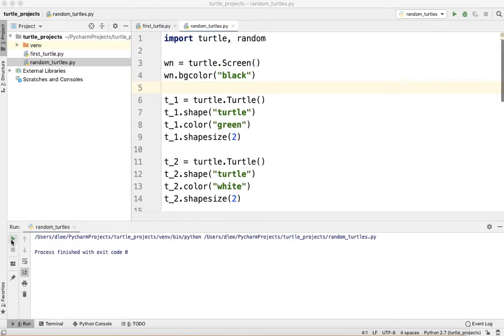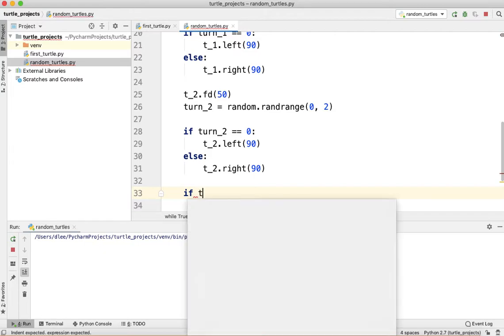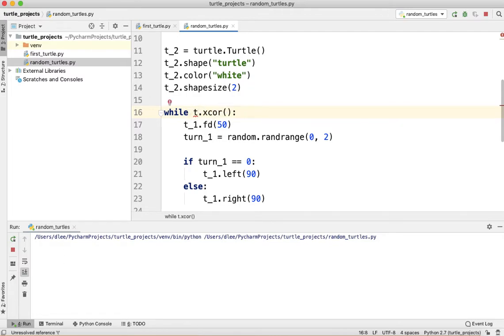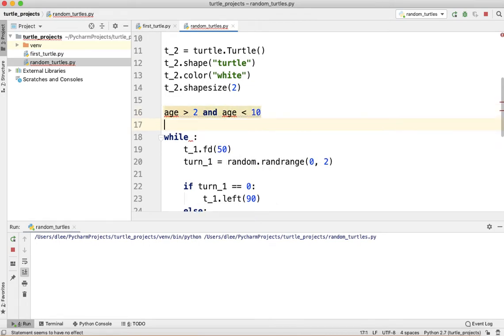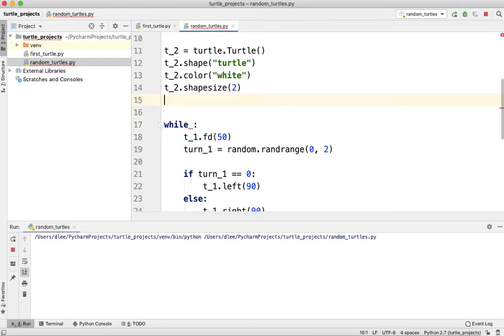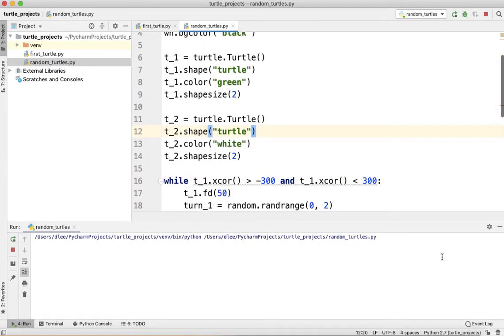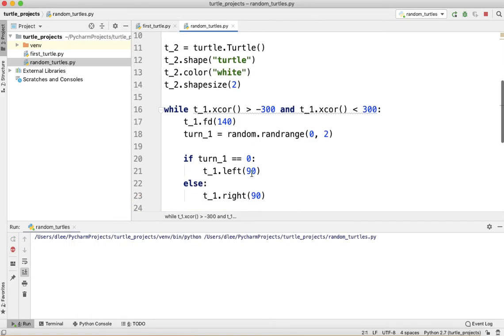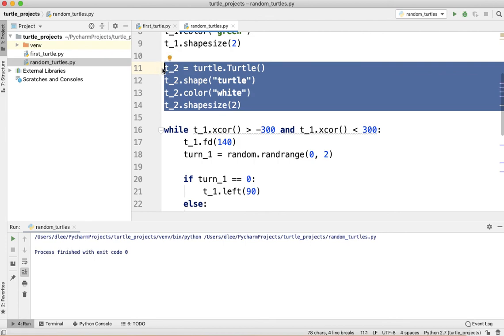py yl turtle 4